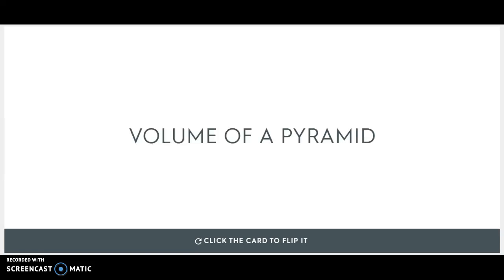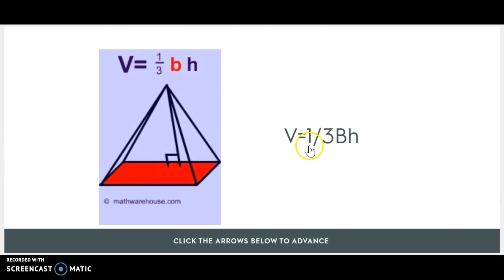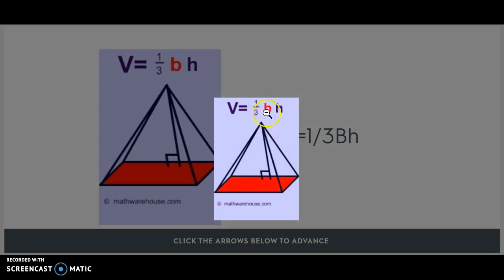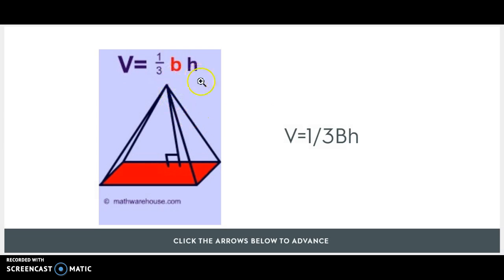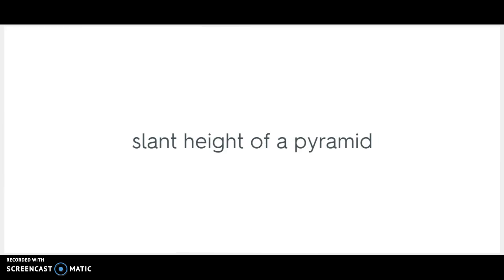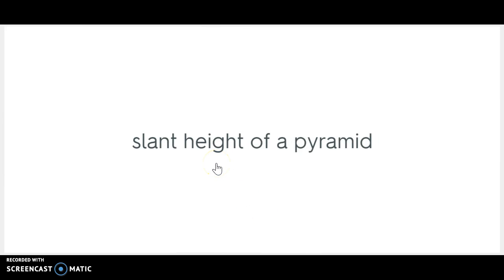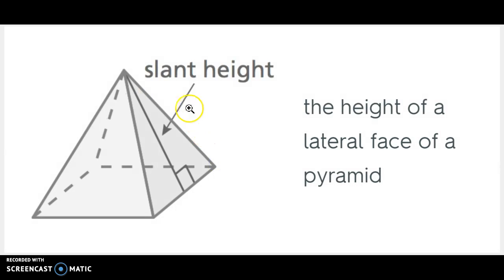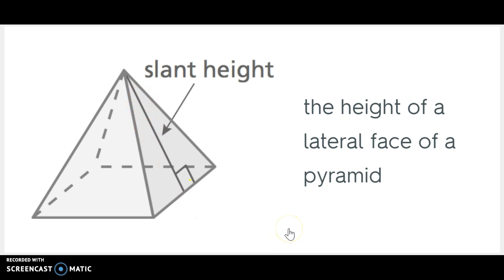Section 11.6 Vocabulary